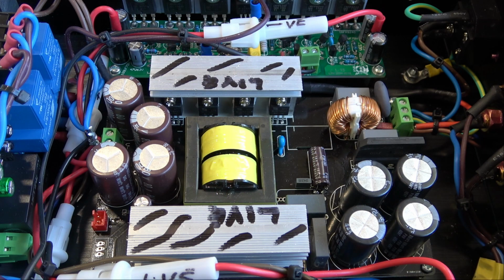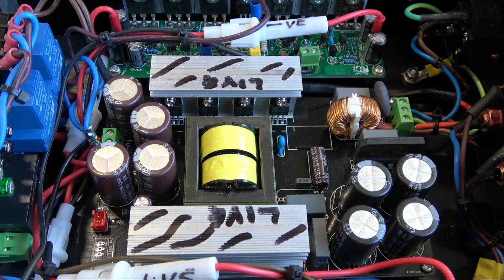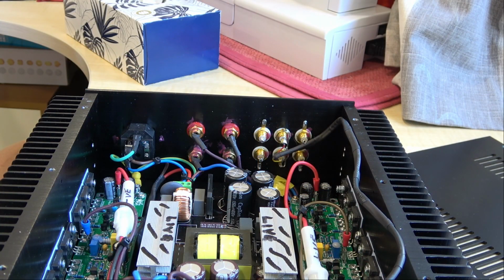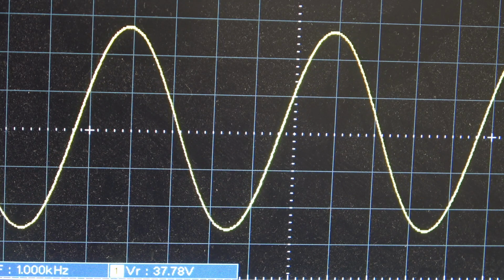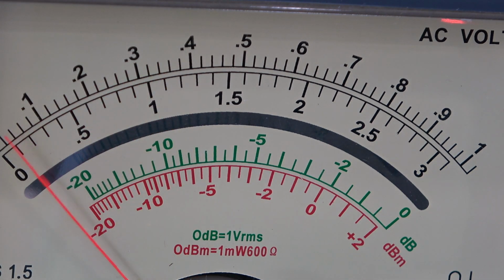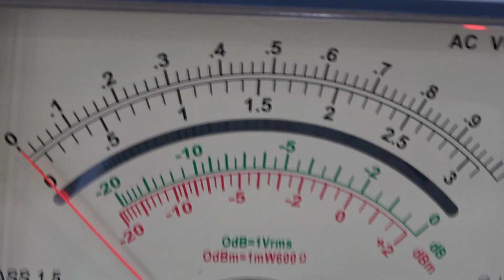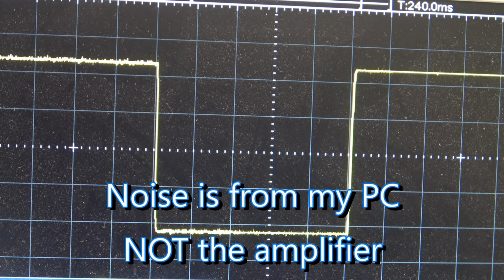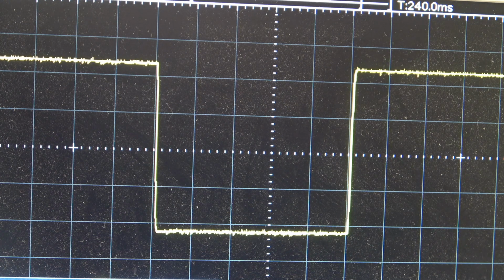LJM. L15. MOSFET. Amplifier 150 watts x 2 into 8 ohms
I look at a complete L15 amplifier build including power supply and speaker protection. I also look at suitable heatsinks and a complete of the shelf solution which is not very good.
A look at power output and square waves. Will it meet it's specification?